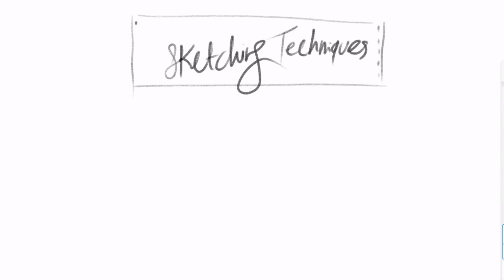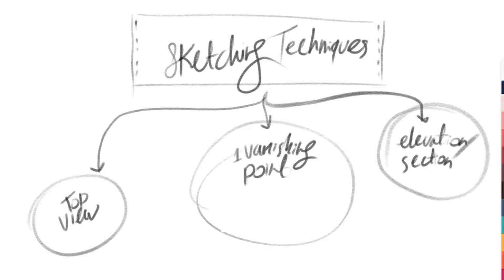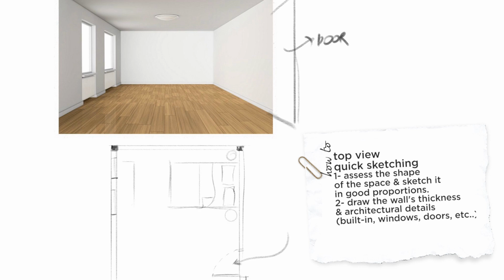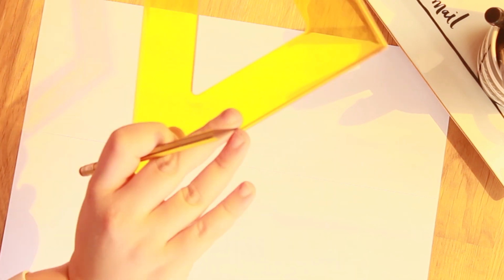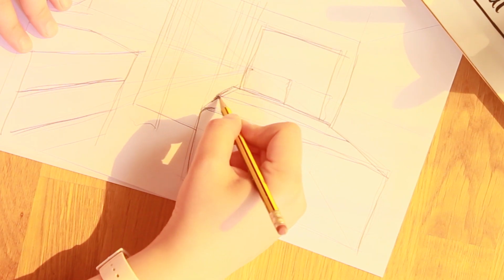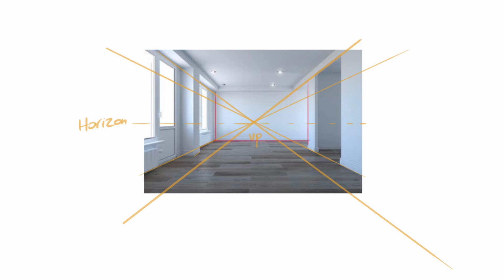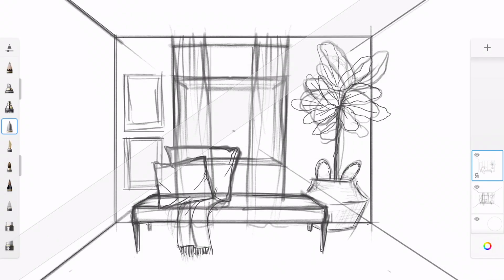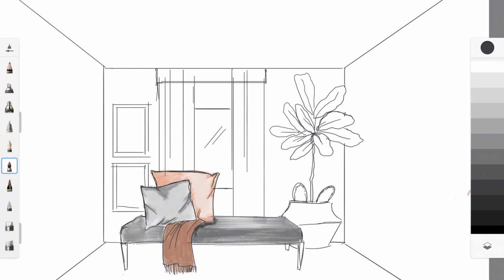How to Quick Sketch Interior Design | Quick Sketching Techniques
Day 1 of Aseel's 15 days of YouTube! _________________________________________________________________
Hey Designers!

Available as a:
♥ without a slipcover:
♥Paperback:
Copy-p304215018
♥KINDLE COPY:
Thanks for tuning in, and I am very excited to have you on board!
PLEASE READ BEFORE WATCHING!:
I really appreciate your support, every subscriber and every viewer it means the world to me!!
Day 1! Yay!
In this video I chat with you about quick sketching/drawing techniques in Interior Design if you are with a client/ your university professor, or simply when you are trying to explain your design to anyone! (yourself included!)

LINKS!
Books:
- Sketch Your World - James Hobbs:
- Basic Perspective Drawing - John Montague
- Drawing a Creative Process - Francis D.K. Ching

tracks:
Intro: Oh Wonder | Body Gold (lois the child remix)
Mid : Begin | Shallou
End : Oh Wonder | Lose It (Jerry Folk Remix)